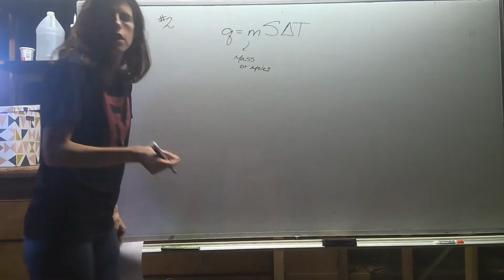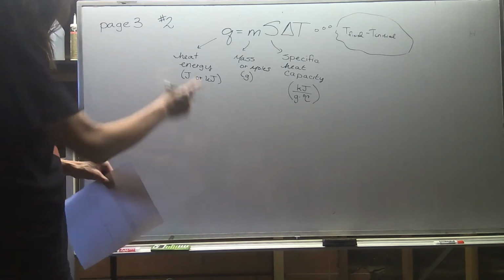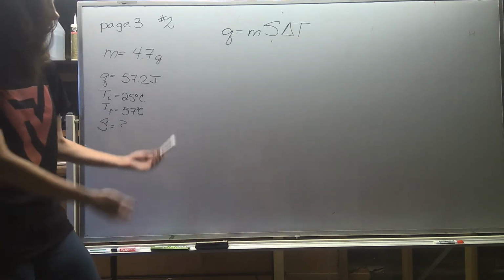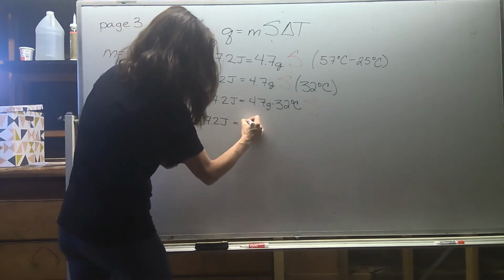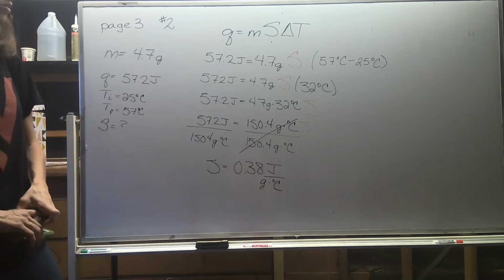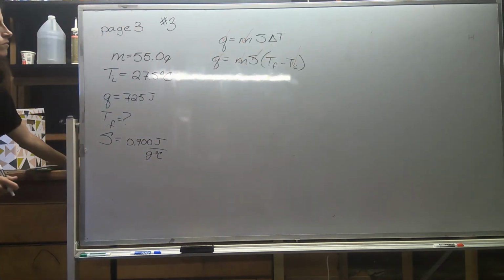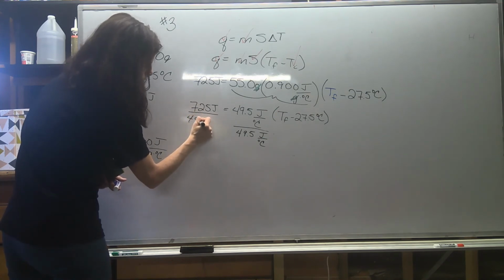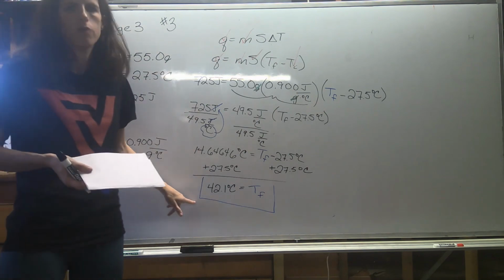CHEM110: Thermodynamics page 3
Thermodynamics page 3